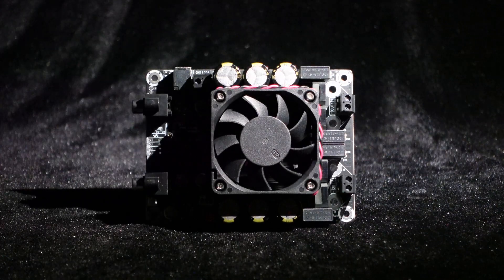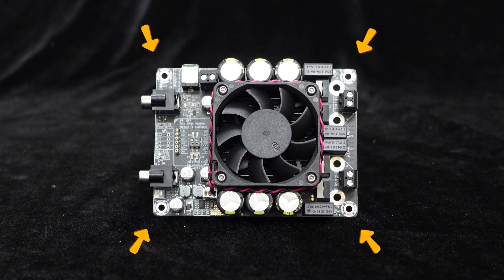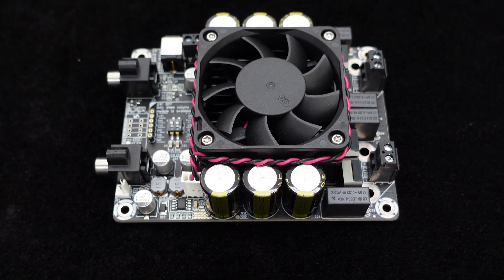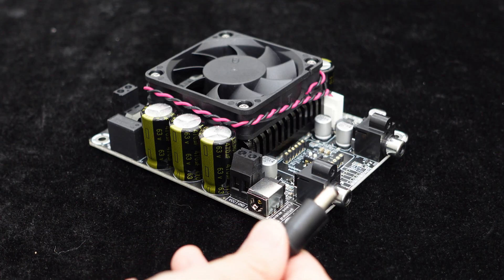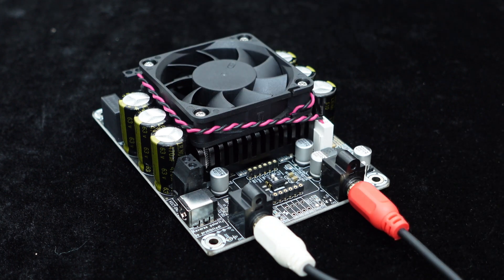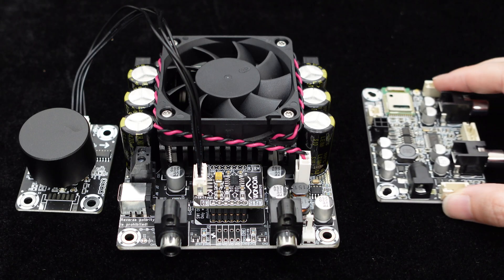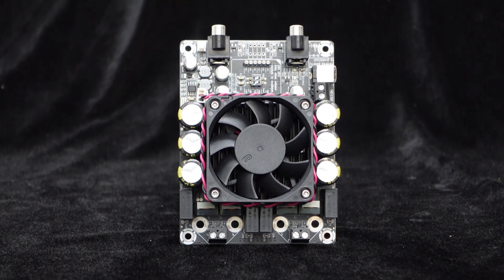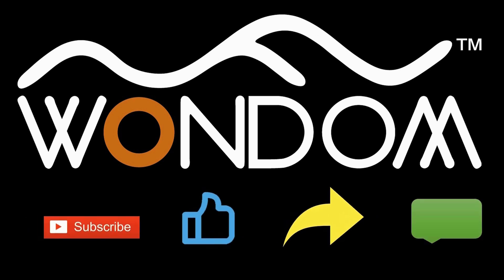TI TAS5630B Stereo 300W High-Power Class D Amplifier Board for Home Theater, Desktop Audio, DIY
Introducing the WONDOM dual-channel 300W high-power amplifier board. featuring Class D technology for efficient and high-quality audio playback. Compact in size with inductors, capacitors, and effective cooling, this board ensures reliable performance. With over-temperature protection, a TI TAS5630B chip, and a wide 25V-48V DC input range, it outputs 300W per channel at 4 ohms. Equipped with RCA inputs, an RJ128 speaker terminal, and an optional volume control module, it offers versatility for different setups. This amplifier board is reliable and ideal for various applications, such as desktop speakers, home theaters, audio DIY projects, and demanding industrial applications.